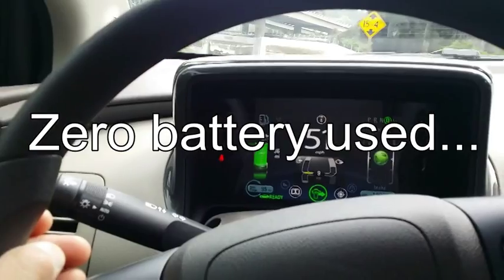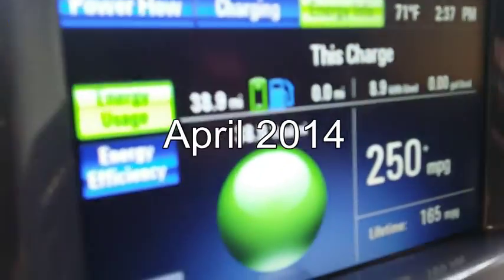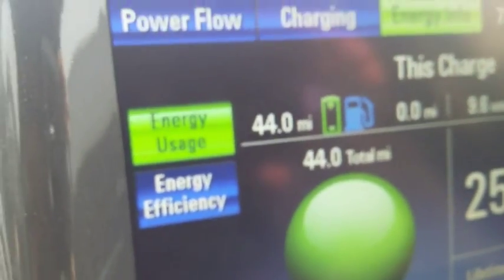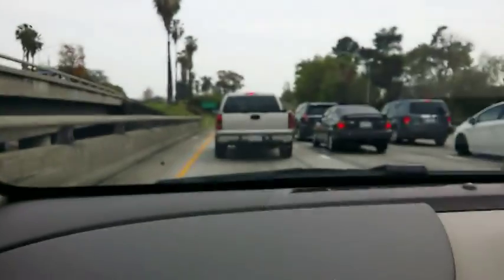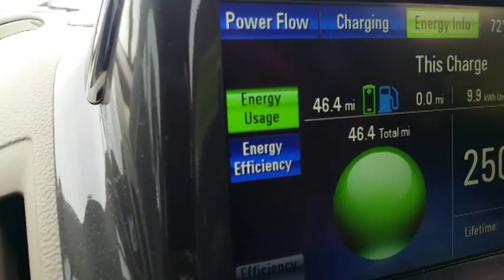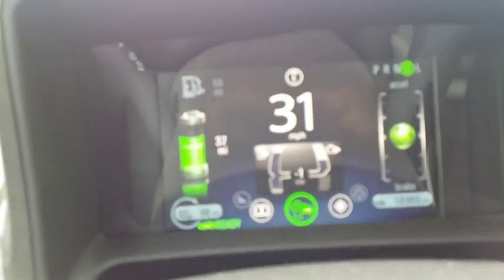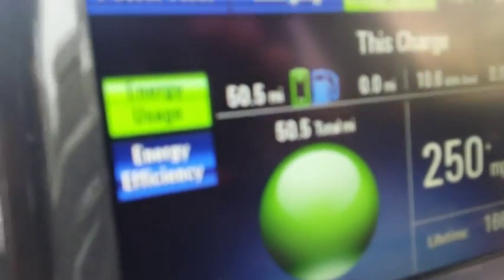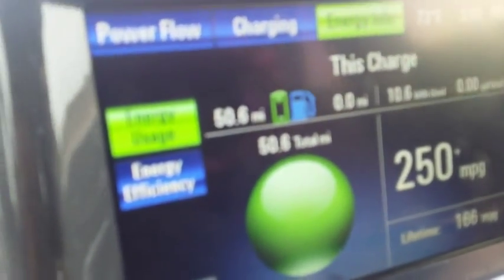Chevy Volt drive 12 miles NO battery used, Electric Car Range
Here is a series of videos over a portion of my 38 mile daily commute where I drove 12 miles and actually gained up to 2 miles of battery range.  I started on the 5 fwy near the 2 fwy with 36 miles of battery range and drove all the way up to Montebello on the 60 fwy during LA traffic around 2:30pm and still had 37 miles of EV battery range.  Impressive nonetheless considering I wasn't going down any hills etc...